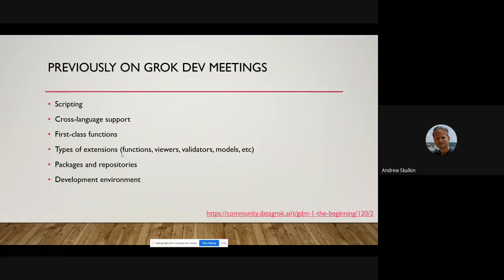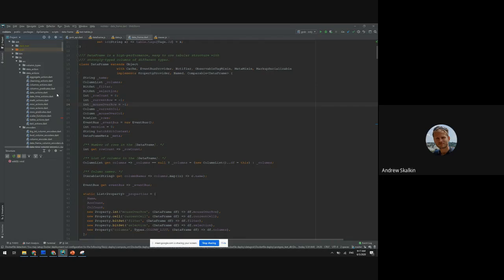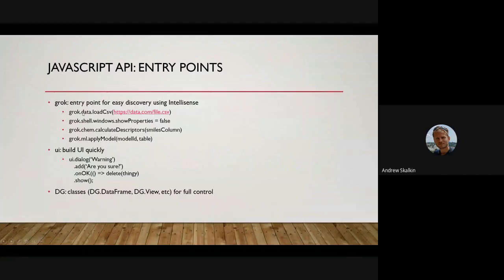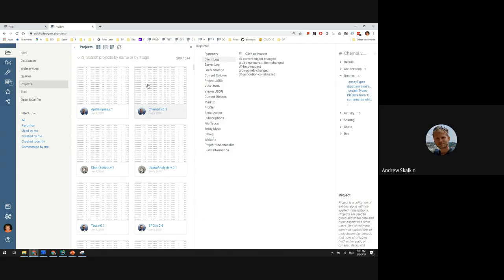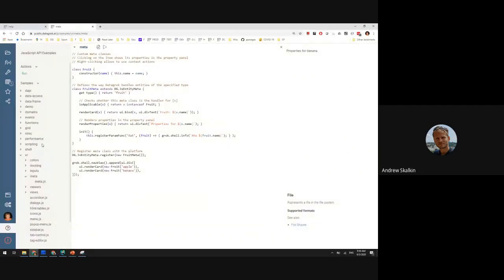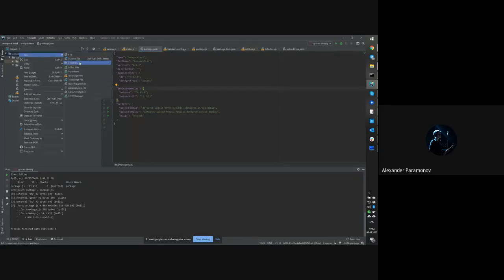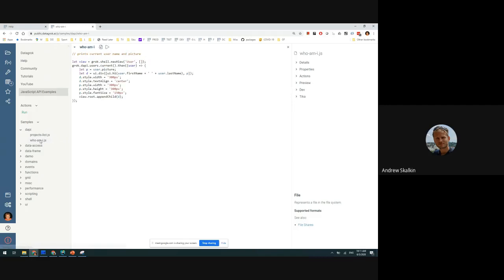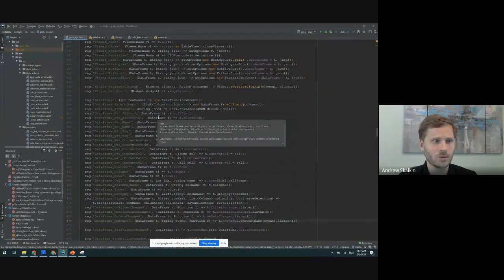Dev Meeting 2: JS API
00:00 Introduction
08:56 JS API Overview
09:56 How Does It Work
16:09 API Design Principles
20:25 JS API: Entry Points
30:25 Event Handling
37:00 User-Defined Classes
41:46 Q&A
44:49 Demo: Cheminformatics
47:08 Q&A
54:28 Custom Viewers: Leaflet
58:20 Package Utilities
01:05:16 JS API Samples
01:14:05 Q&A